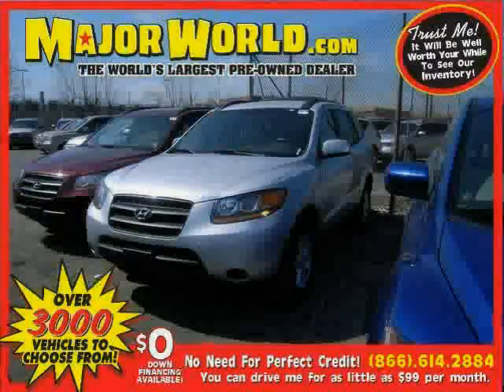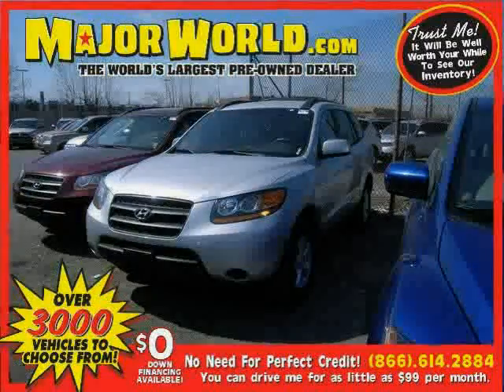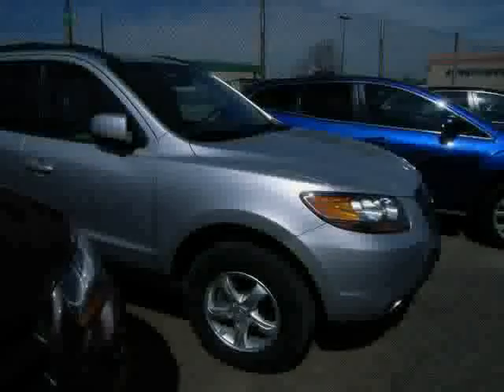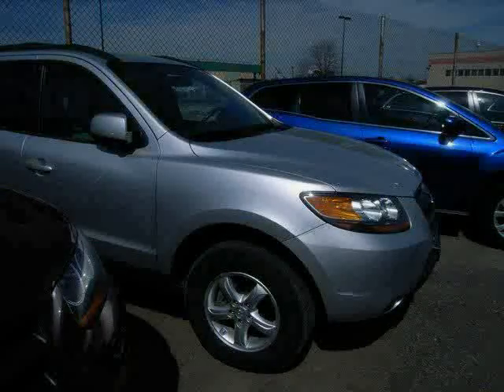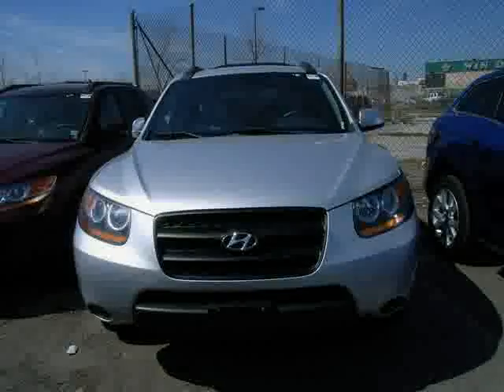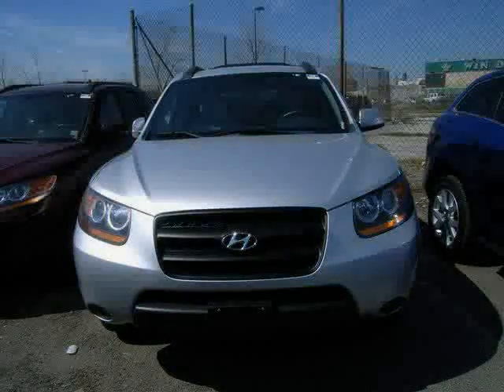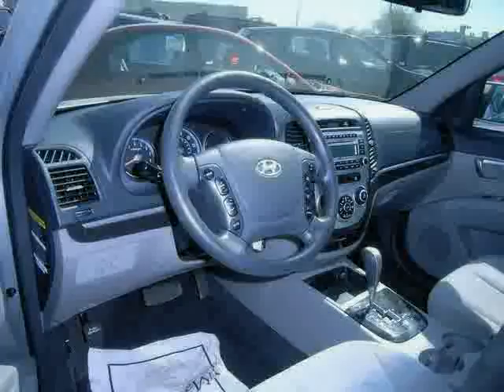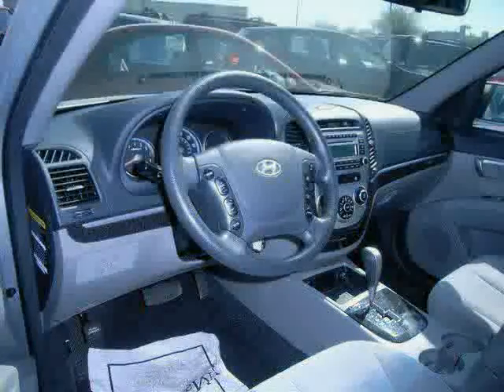2008 Hyundai Santa Fe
2008 Hyundai Santa Fe at Major World